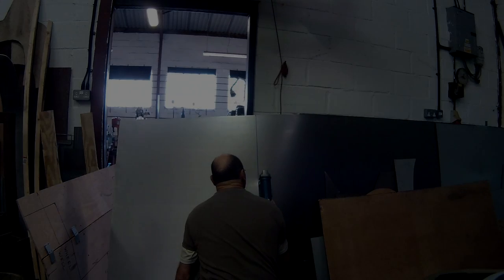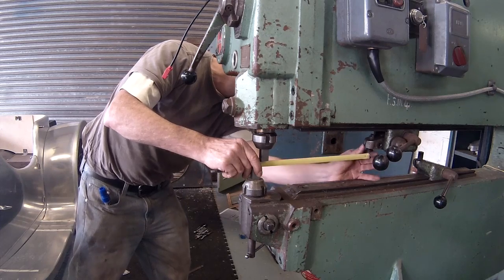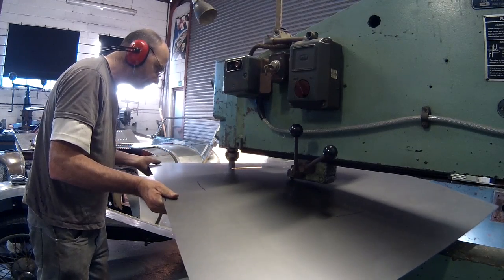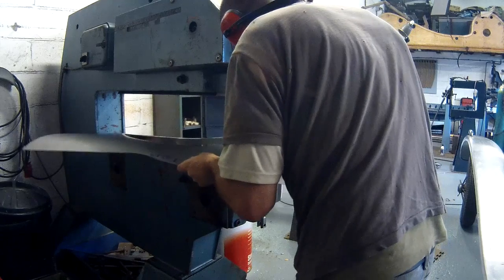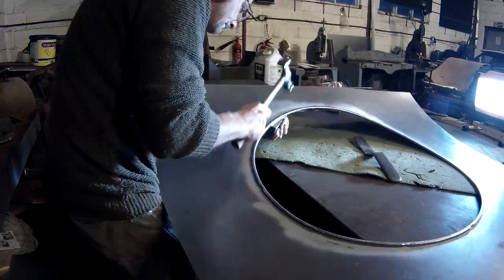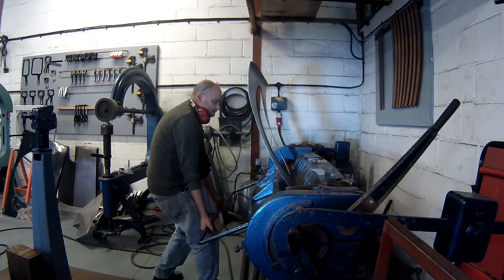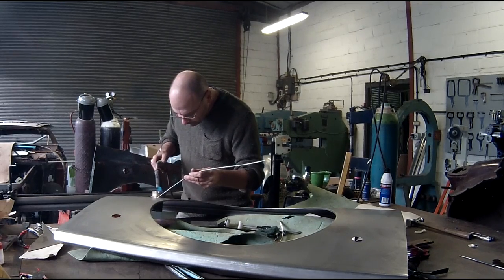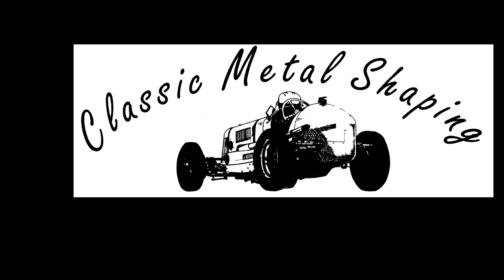Metalshaping - Morgan panel made using Pullmax and other machines.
This is a short video showing how we made a rear panel for a classic Morgan here at Classic Metal Shaping and the techniques involved.